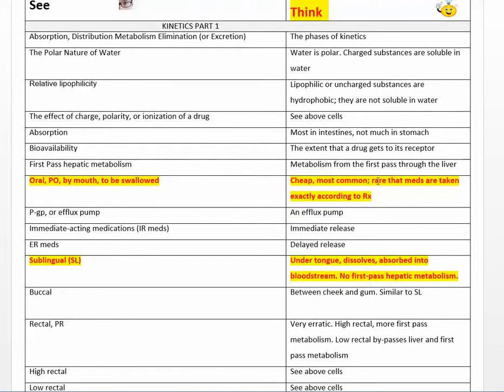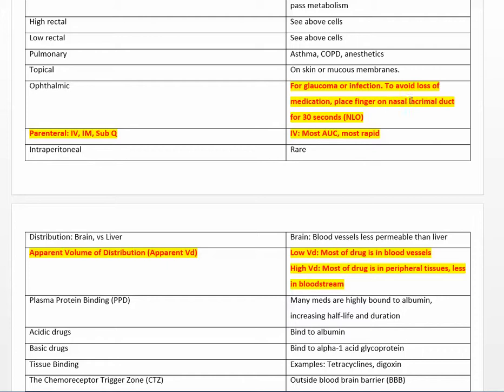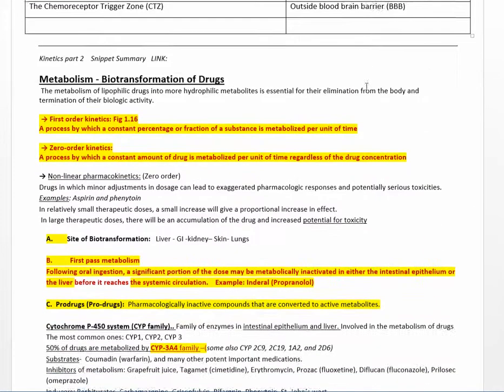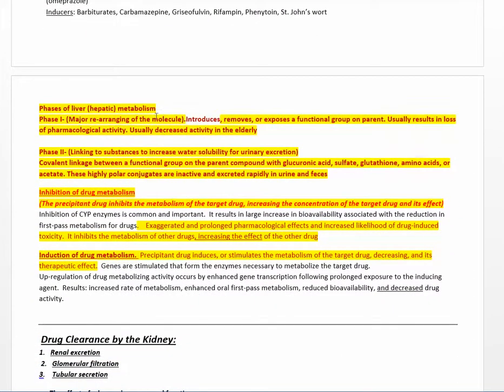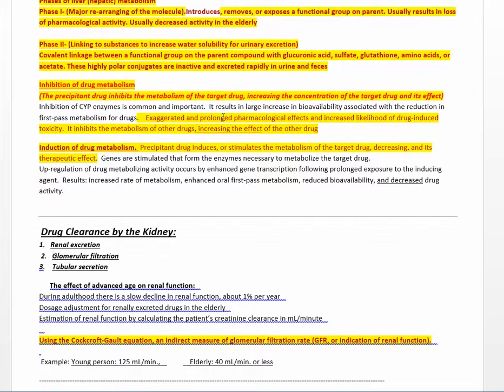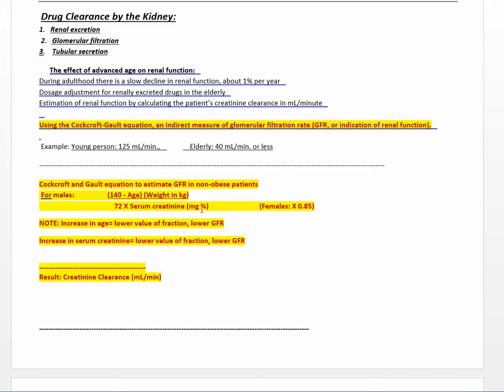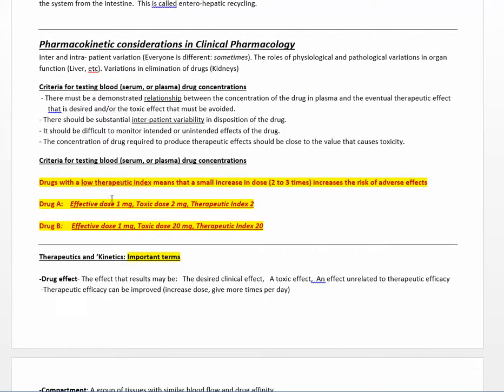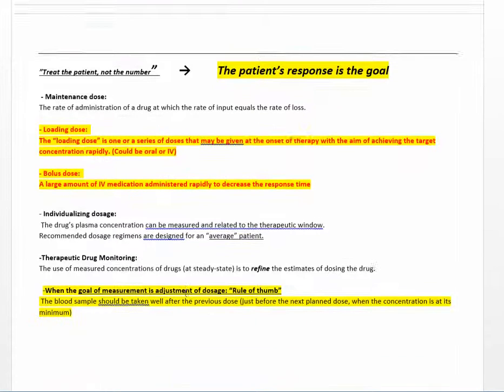Kinetics EDUCATIONAL LESSON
Administration routes and kinetics